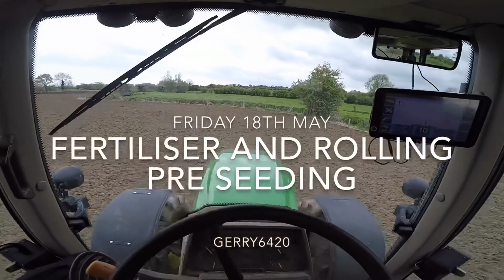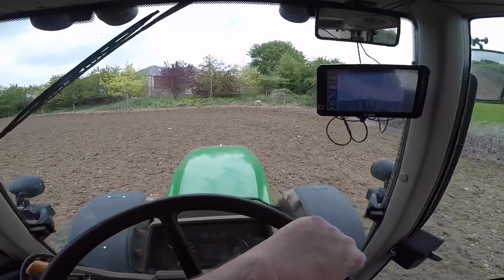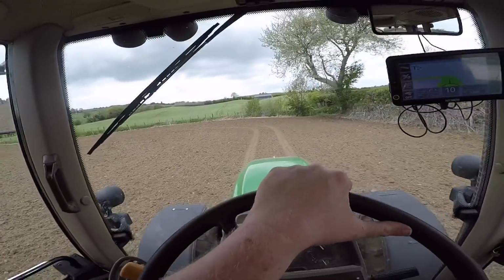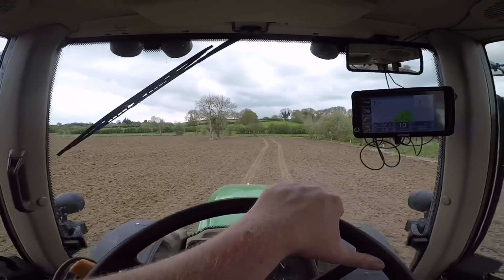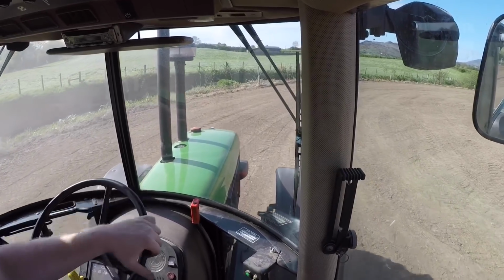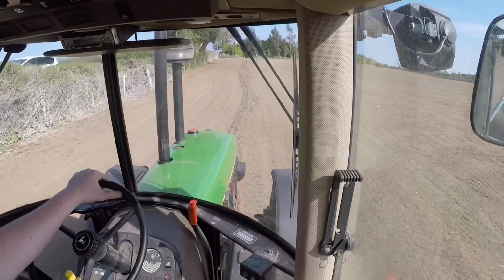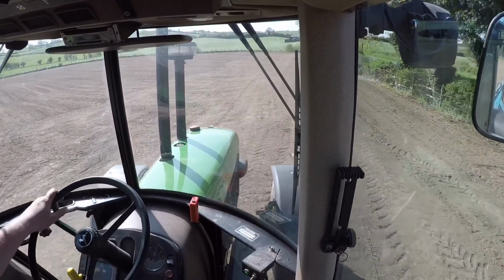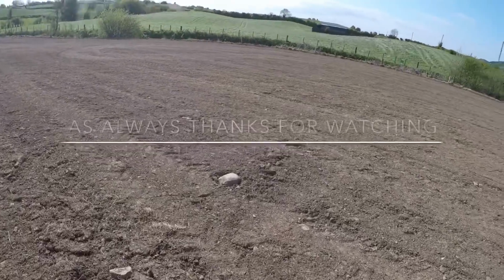FERTILISER AND ROLLING PRE SEEDING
We’re spreading 10-10-20 on our reseeding before rolling it just prior to putting the grass seed down. Little mix up of footage.